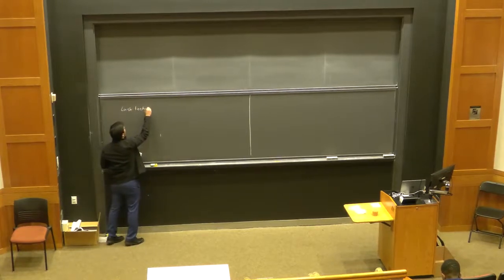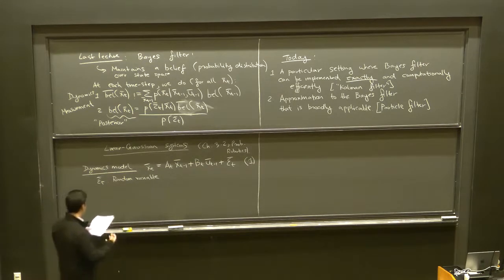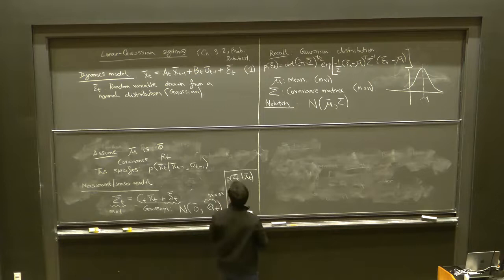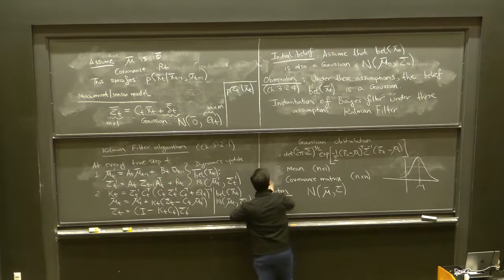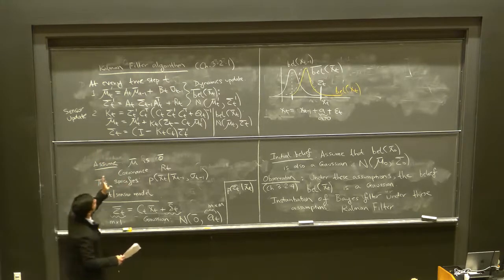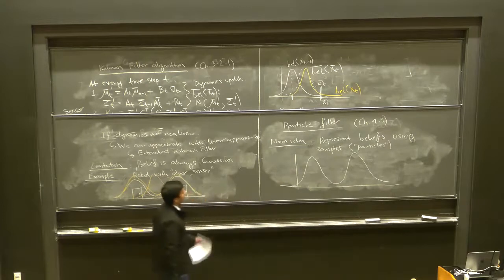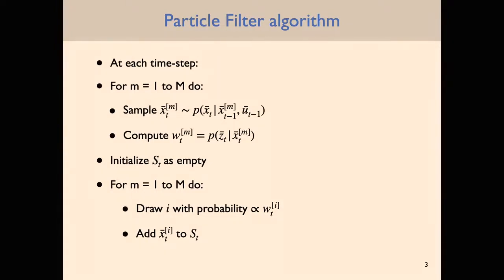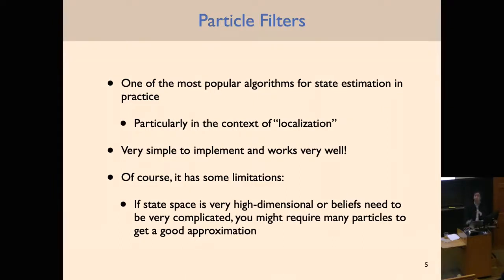Lecture 13: Princeton: Introduction to Robotics | "Particle filters and Kalman filters"